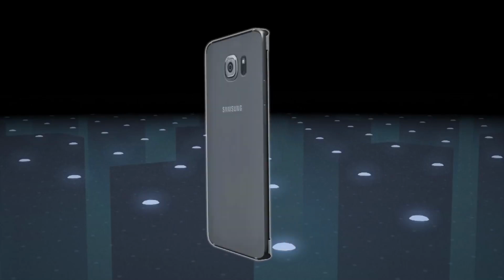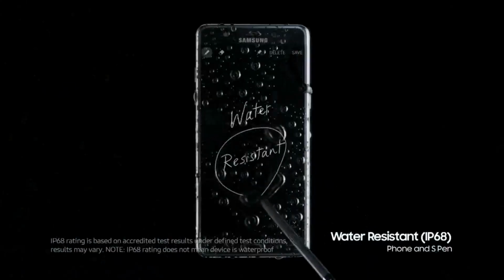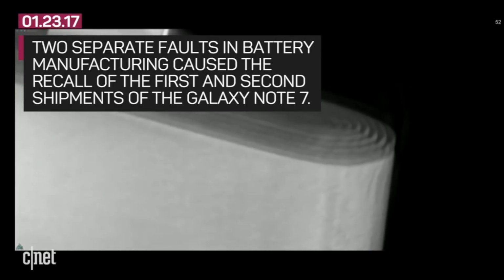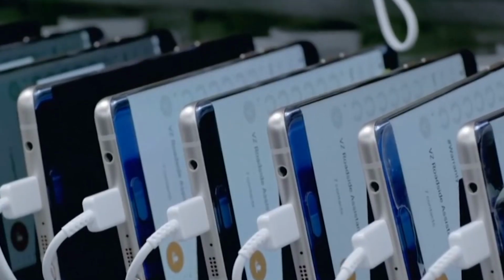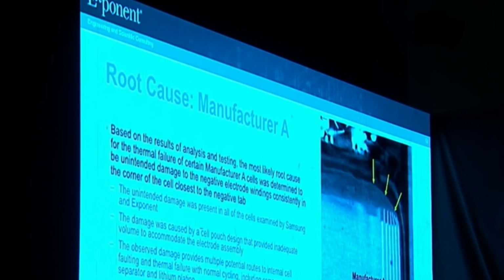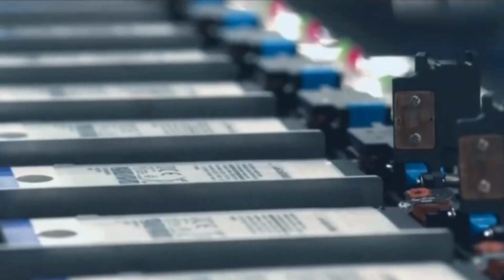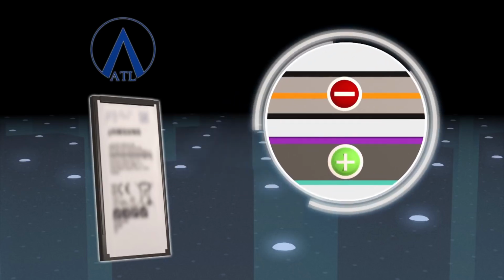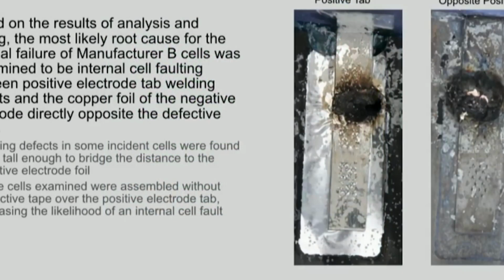The Real Reason Why Samsung's Galaxy Note 7 Kept EXPLODING!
Hello there, and welcome to MaxMoney! After months of silence, Samsung finally disclosed their findings as to why the Galaxy Note 7 smartphone's batteries started to overheat and catch fire. With their cellphones exploding, it has become a major danger for their customers. And now, the company is here to address all the issues and problems regarding the situation.